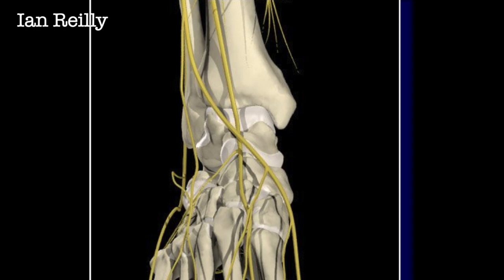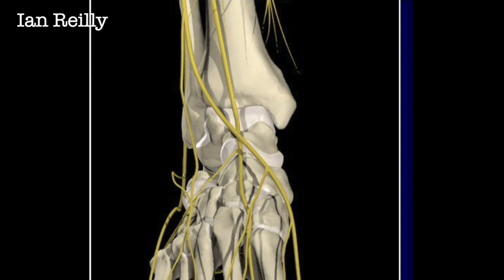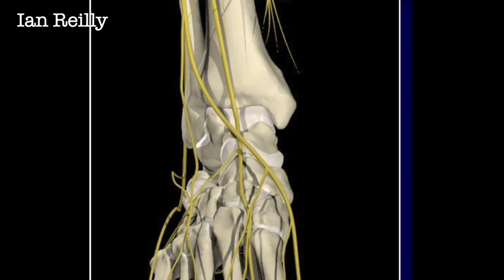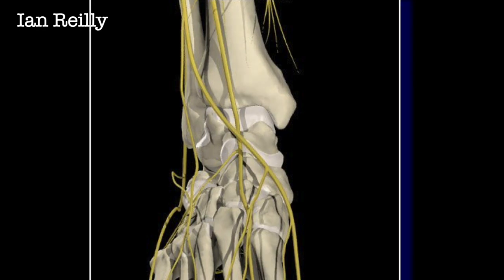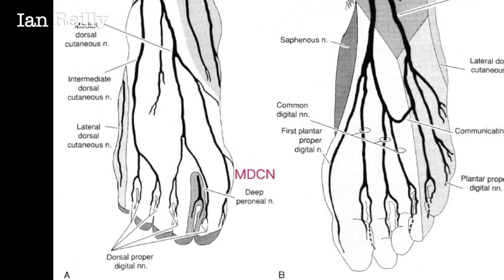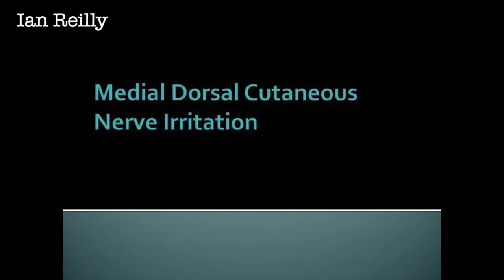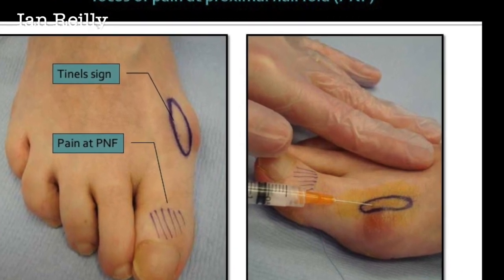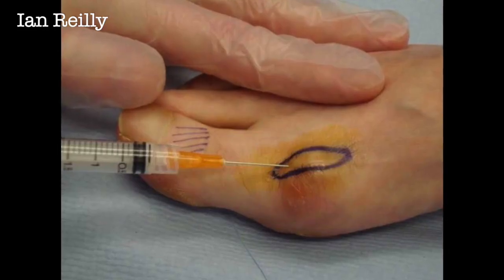Video - medial dorsal cutaneous nerve entrapment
This gentleman was new to me having had 4 x surgeries at St Elsewhere.  Ending up with a well fused great toe, he now has pain in the interphalangeal joint of the hallux as well as a sore scar.

We will settle down the IPJ pain with steroid shots but this case is interesting for the superficial peroneal nerve - MDCN - entrapment.

I always advocate a medial or a dorsal incision for bunion surgery - these scars are right over the course of the nerve and the resultant trauma and scar tissue has left the result you see in the video.

My plan b will be some EtOH shots for the scar.

Most of the neuromas in the foot are named after the guy who wrote it up... I wonder what we could call this one??? :-)